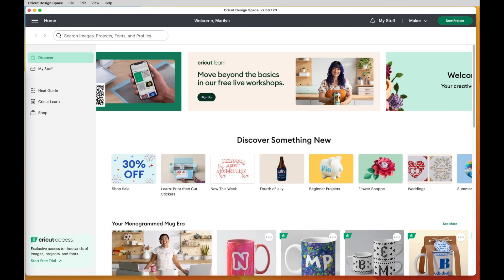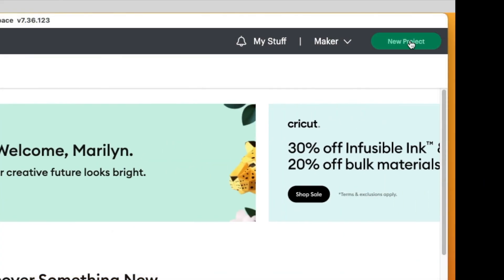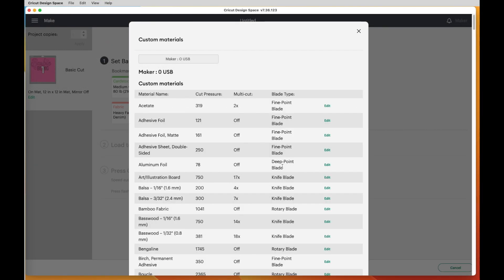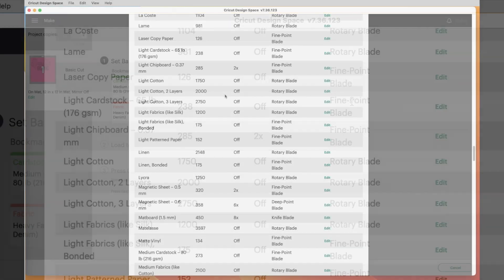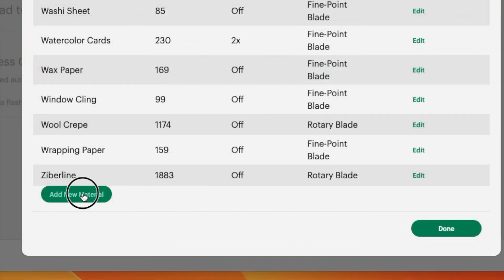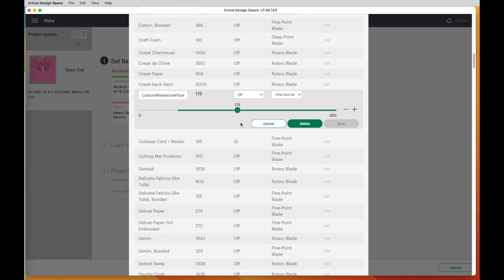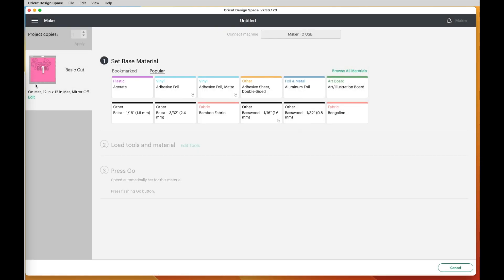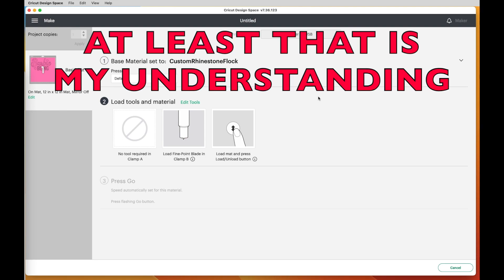How to Add Custom Cut Settings into Cricut Design Space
If you've ever wondered how to add and use custom cut settings in Cricut Design Space, you're in the right place.

Rhinestone Template Files